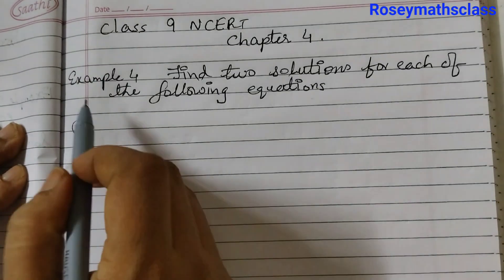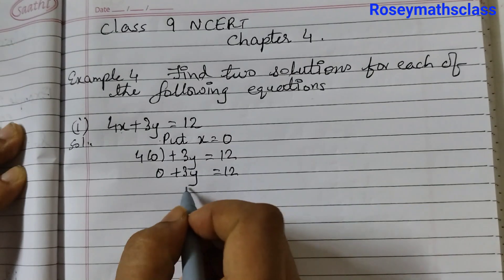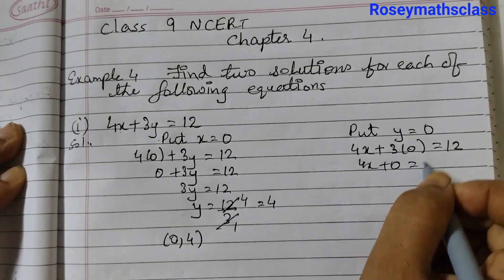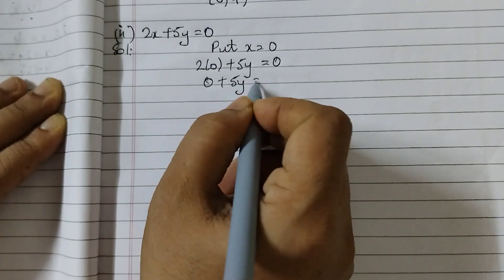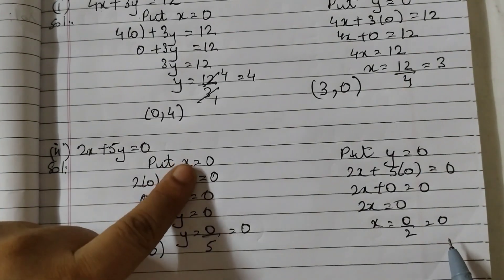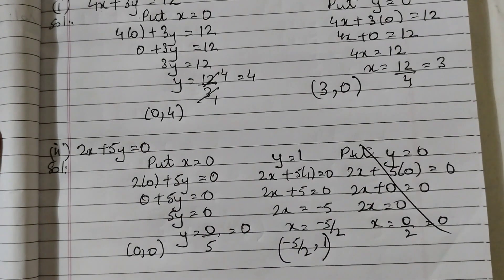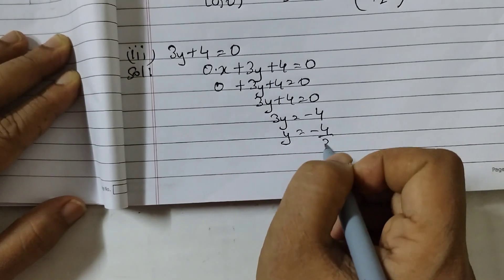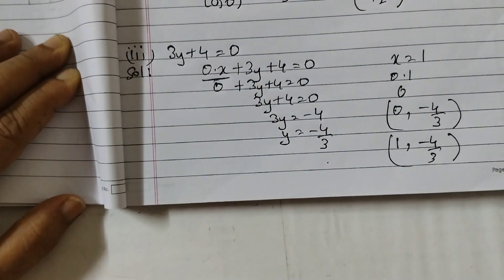Example 4 Class 9 Linear equations in two variables#maths